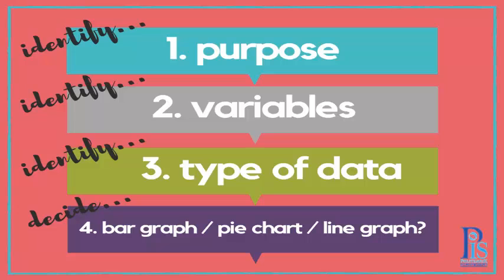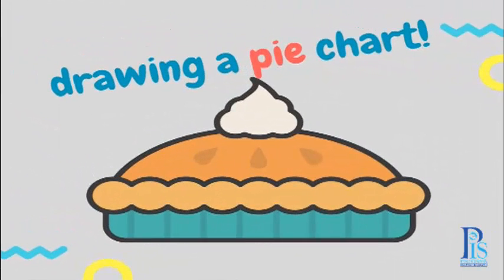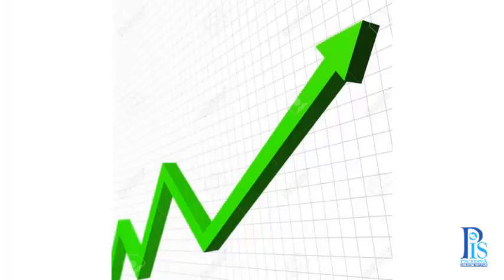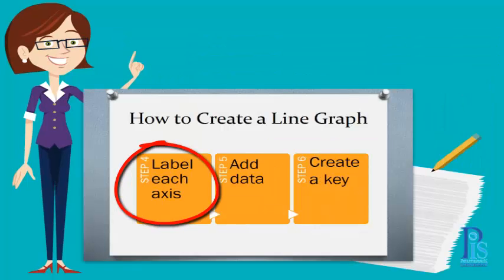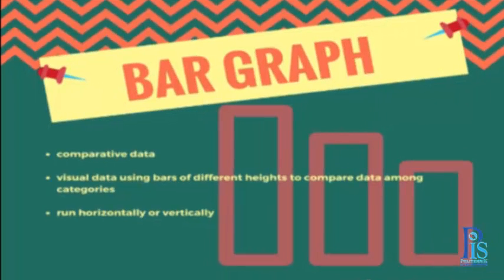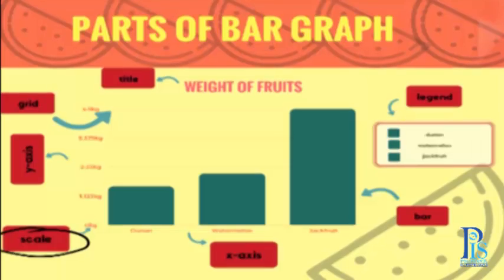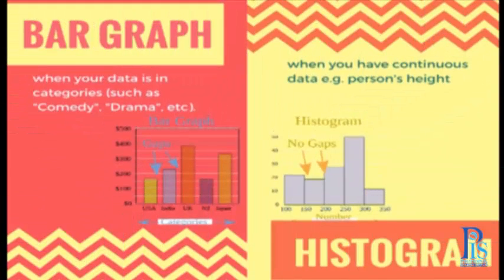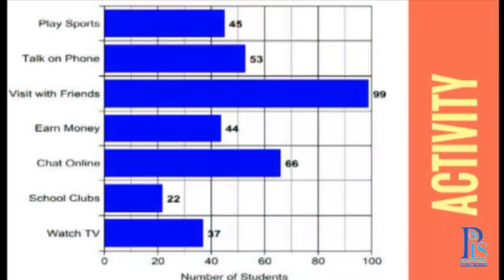How To Present Data